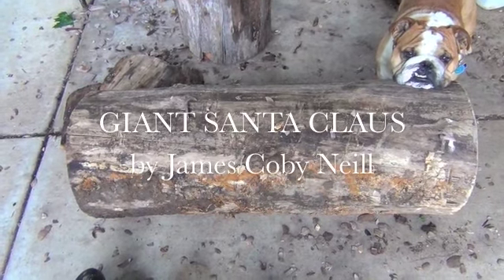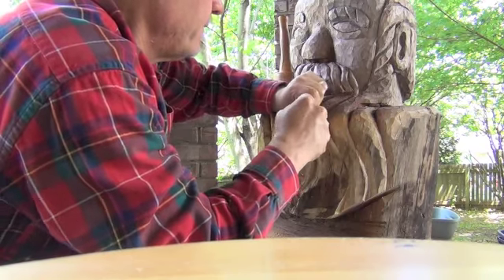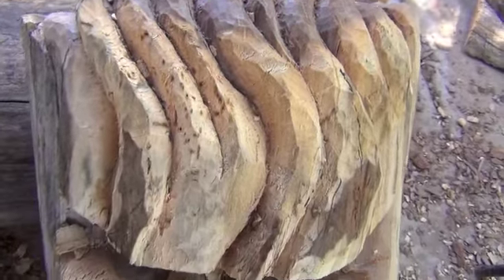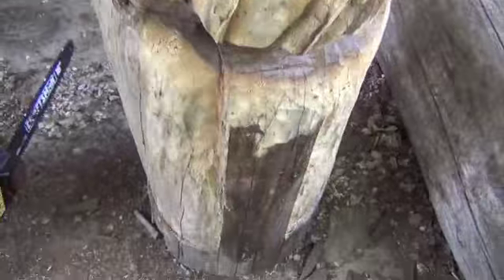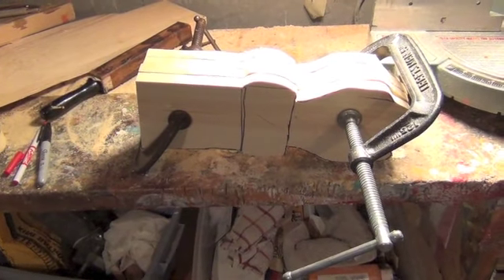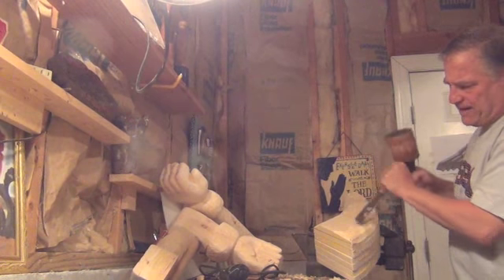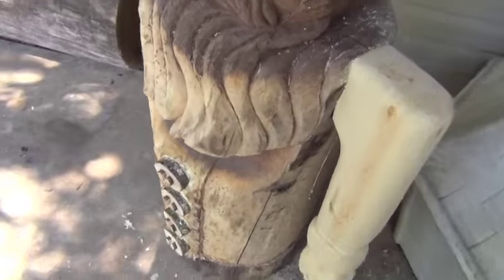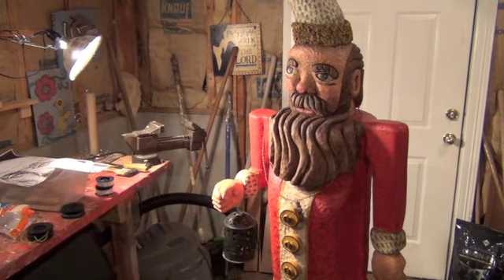Wood Carving Giant Santa by Master Woodcarver James Coby Neill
Witness the creation of a 5 foot, 5 inch Giant Folk Art Santa Claus Woodcarving.
The video begins with a large walnut log and in the end of the video the Giant Santa is finished and in living color!